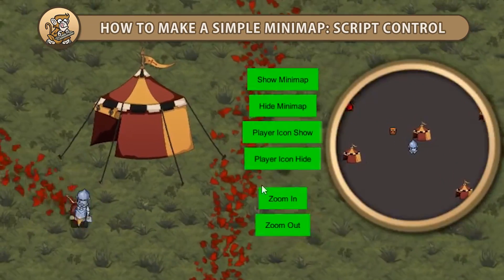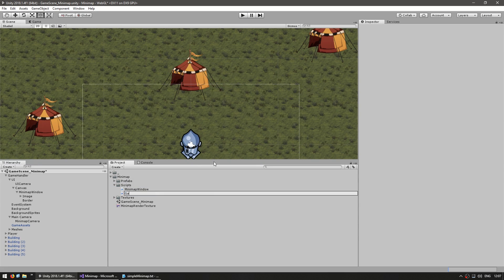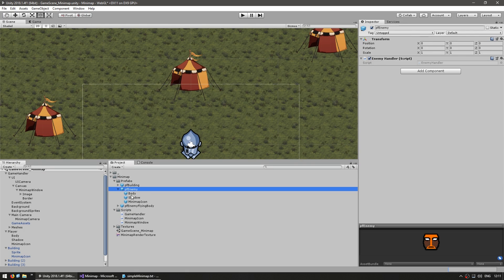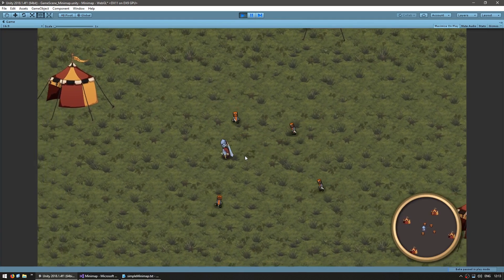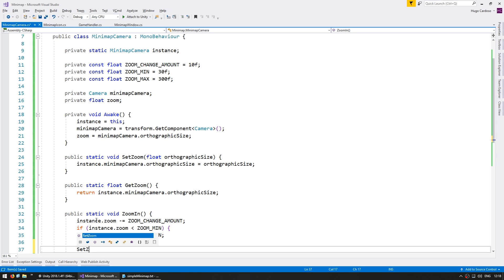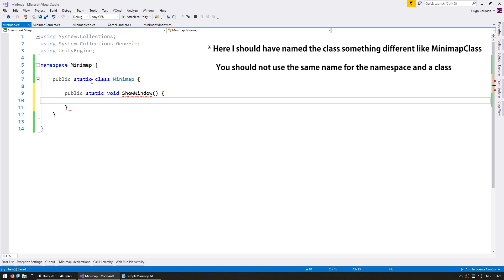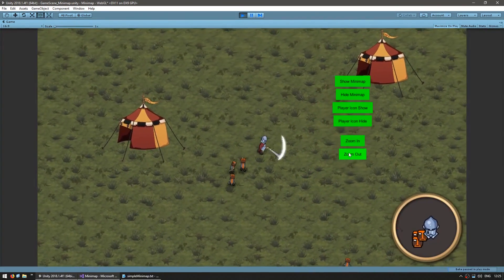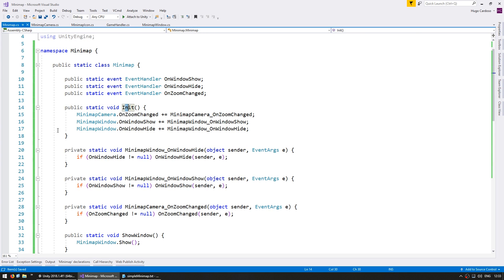Simple Minimap: Script Control (Unity Tutorial)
In this video we're going to take our Simple Minimap and make some scripts to control it.